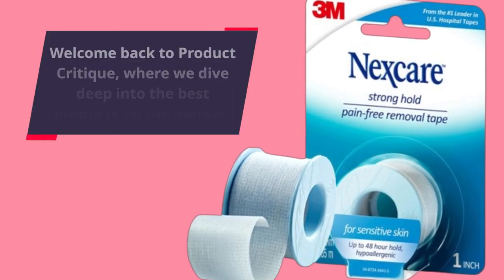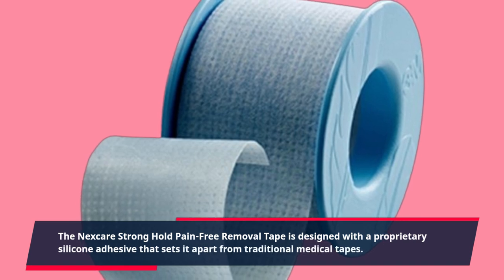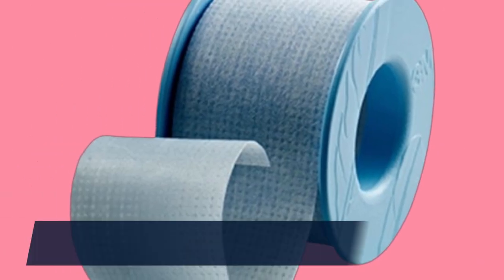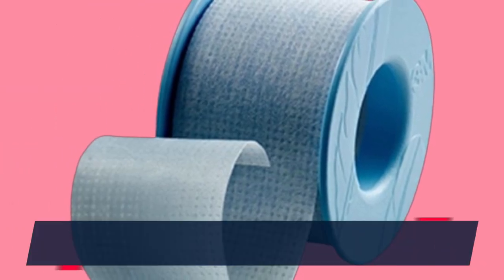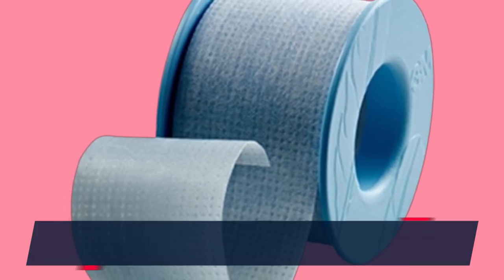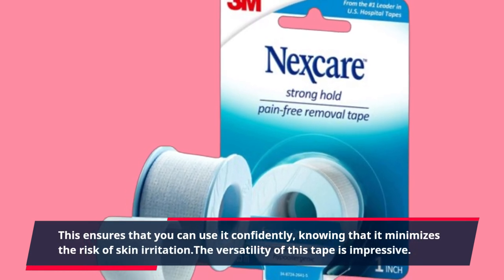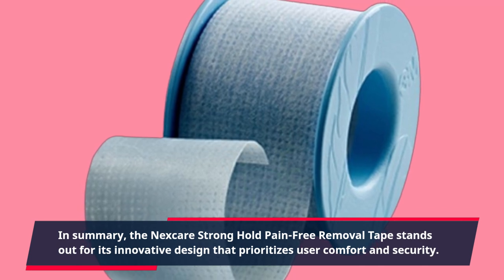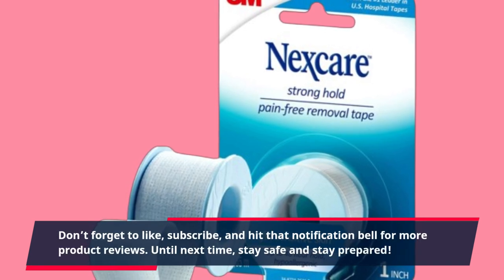🩹 Nexcare Strong Hold Pain-Free Removal Tape | Best Nexcare Strong Hold Pain Free Removal Tape 🩹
Amazon Product Name : Nexcare Strong Hold Pain-Free Removal Tape

Welcome to our in-depth review of the Best Nexcare Strong Hold Pain Free Removal Tape! In this video, we’ll explore how this innovative medical tape can make your life easier by providing a secure hold while ensuring gentle removal. Ideal for sensitive skin, the Best Nexcare Strong Hold Pain Free Removal Tape is perfect for bandaging wounds, securing dressings, and more without causing pain or irritation during removal.

Join us as we discuss its features, demonstrate how to use it effectively, and share tips on when and why to choose this exceptional tape for your first aid needs.